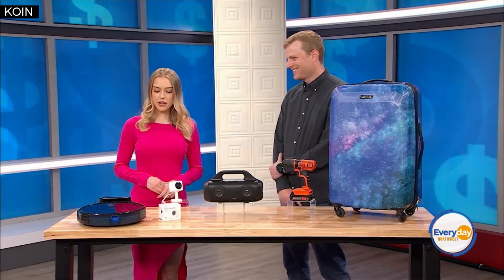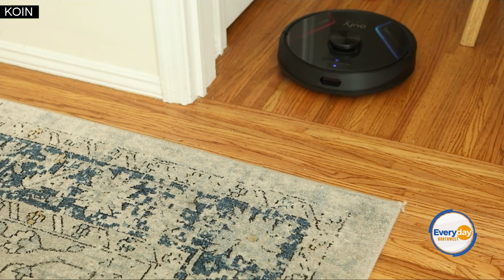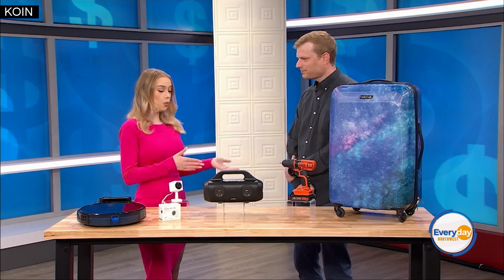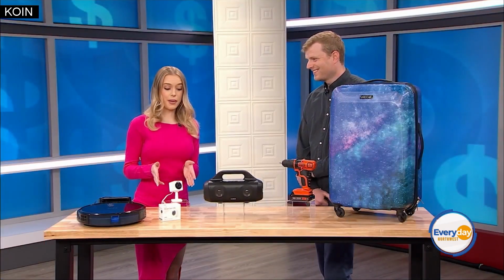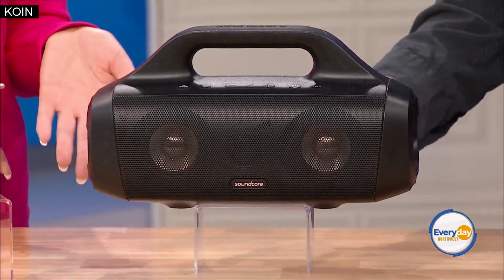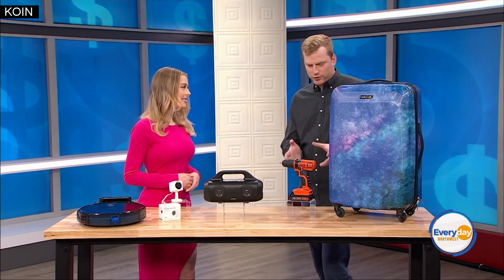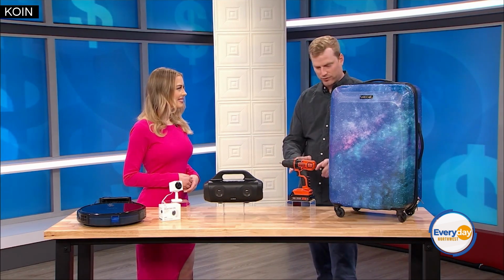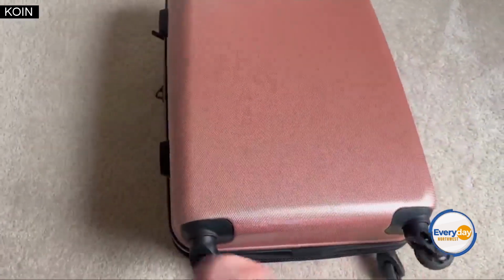BestReviews shares top budget-friendly staff picks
BestReviews' Olivia Horton is sharing some of their top-tested and budget-friendly staff picks.